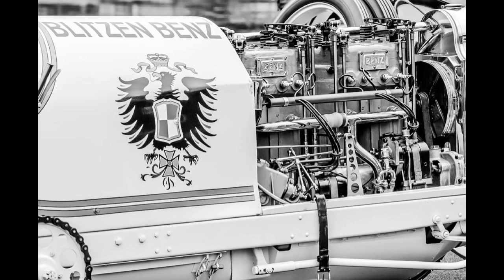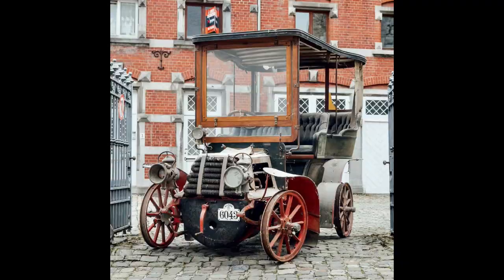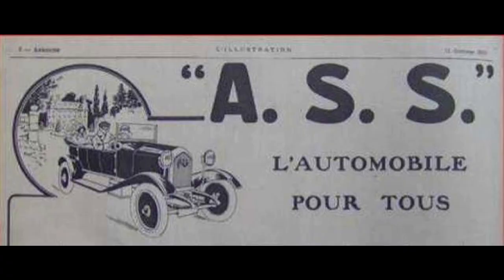Ye Ol' Garage episode #42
It's that time again.  Q and A, silliness and a shoutout!

Index:
00:00 - 00:30 - Intro
00:31 - 03:21 - What is the Russian book on the shelf?
03:22 - 06:49 - What were the biggest engines of the vintage era?
06:50 - 10:29 - Silliness of some vintage silly car brands
10:30 - 11:09 - Shout Out! Tony's Car Care